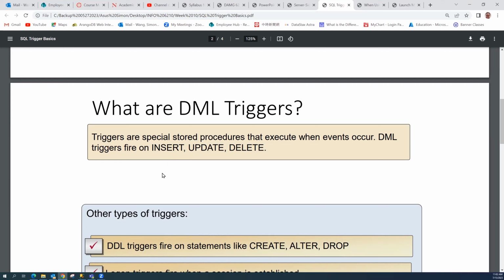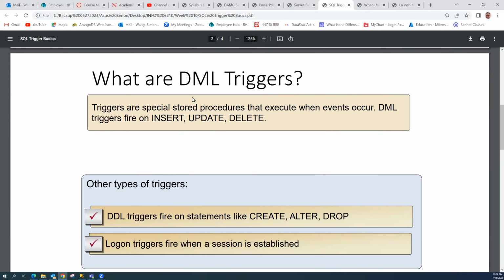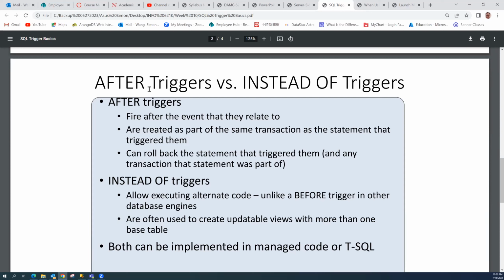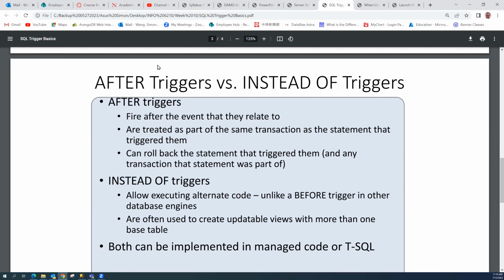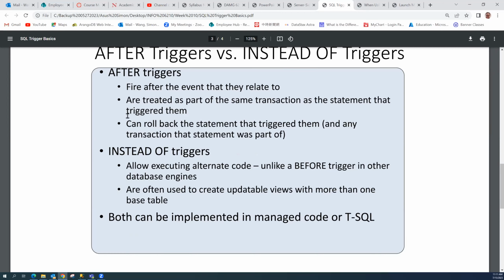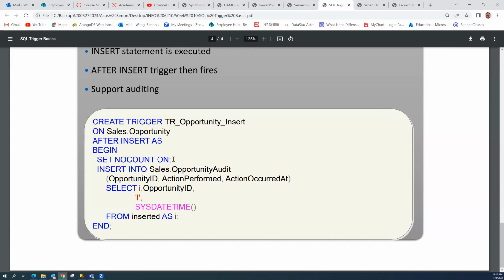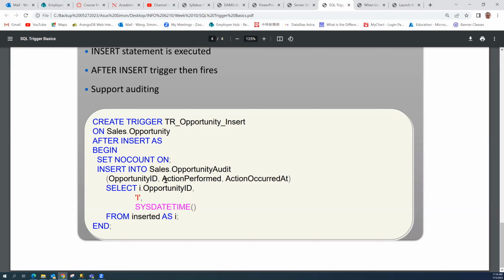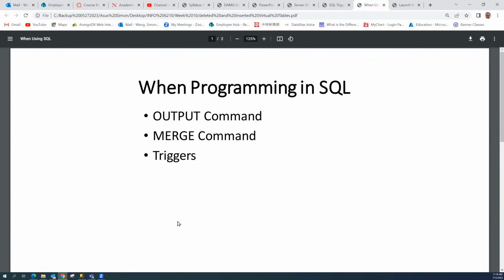SQL Trigger Concepts